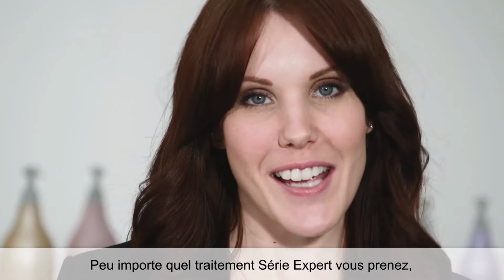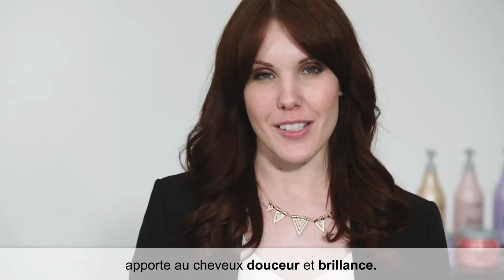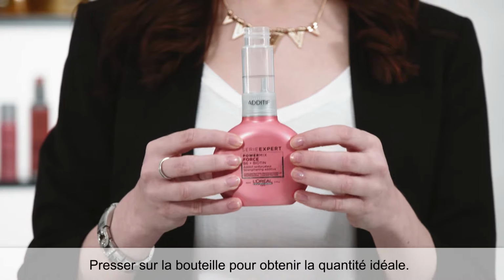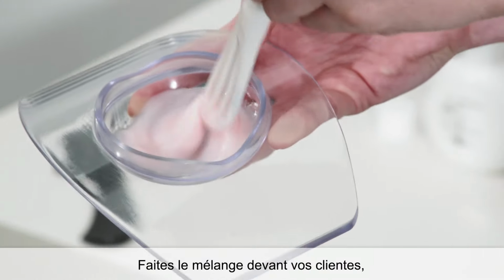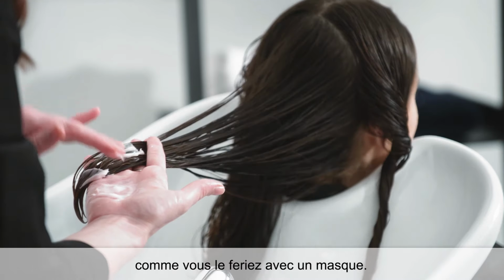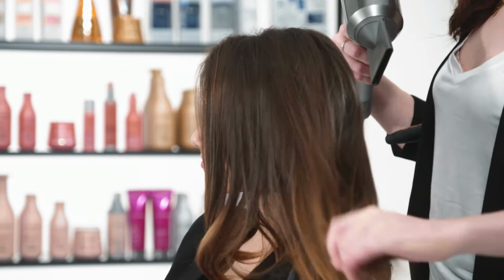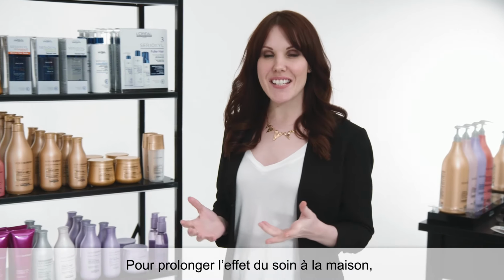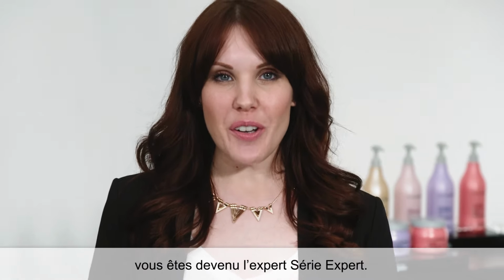SERIE EXPERT - Tuto Powermix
Découvrez comment proposer et utiliser Powermix